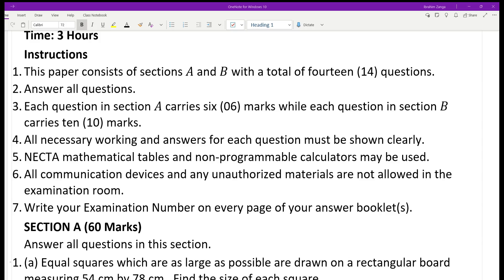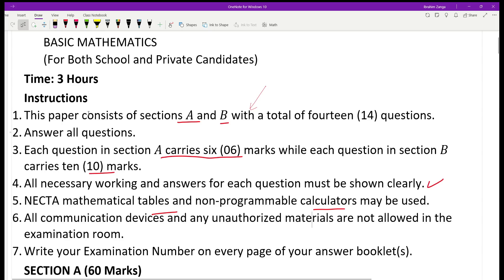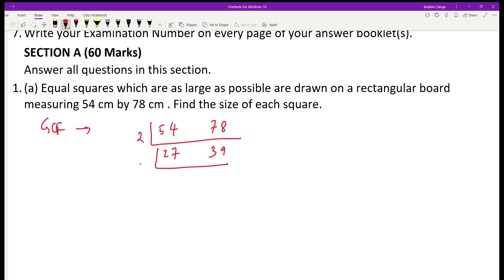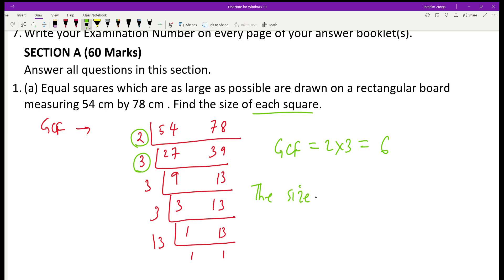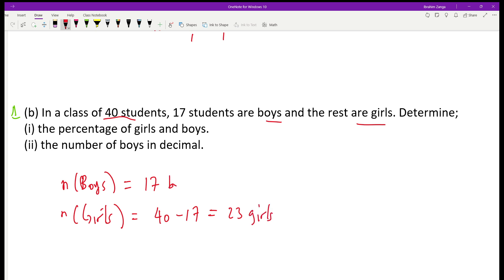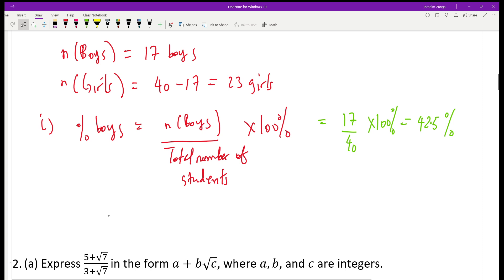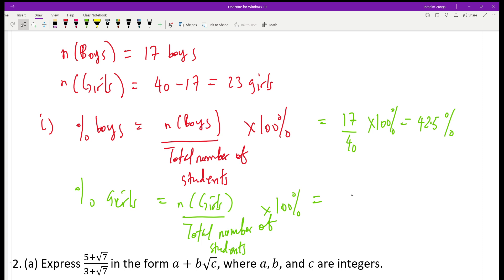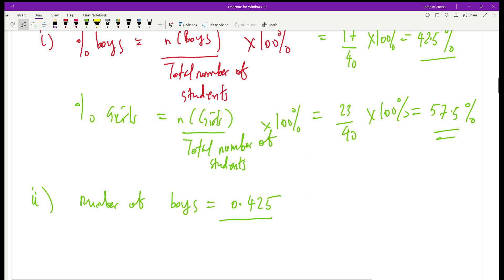FORM 4 NECTA-2024 BASIC MATHEMATICS QN -1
BASIC MATHEMATICS -QN -1  2024.

- **Mathematics Solutions:** Breaking down real exam questions to make learning easier.
- **STEM Education:** Simplifying science, technology, and engineering topics.
- **Mentorship:** Empowering students with tips, advice, and guidance to achieve their dreams.
- **Inspiration:** Sharing stories and strategies to fuel your academic journey.

💡 **Your success in STEM and beyond starts here. Let’s grow together!** 🚀